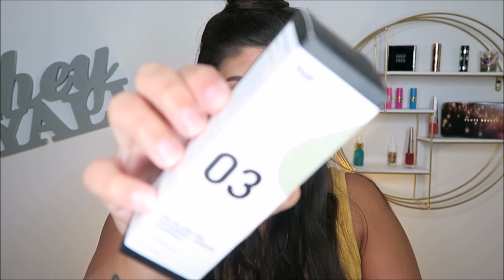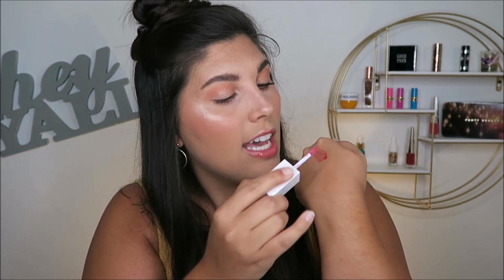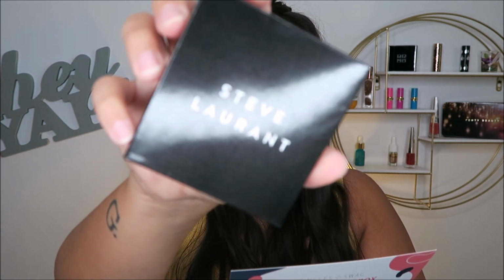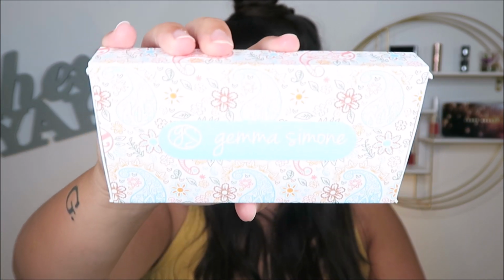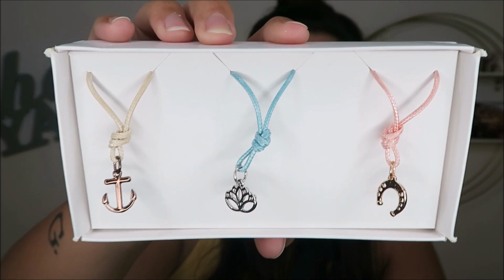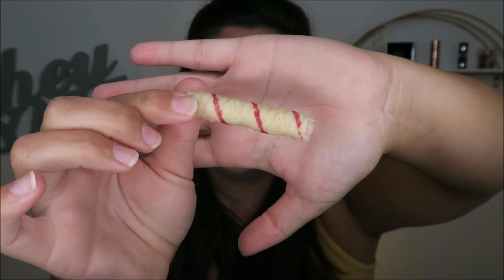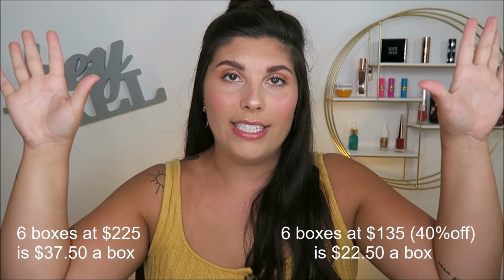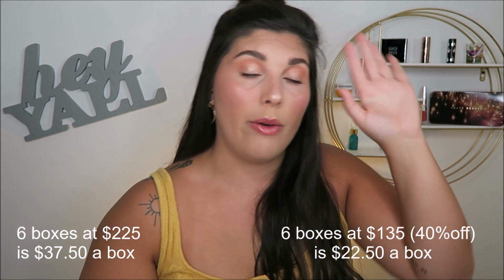IS SINGLES SWAG WORTH IT? | June 2020 Unboxing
Today is my 6th unboxing from SinglesSwag and the end of my mini series of testing out this subscription service. Is it worth your money? I'm going to let you in on all the details in this video!

UPDATES:
I have used the Jelly Pong Pong Lip Oil quite a few times since filming and I really like it. It leaves a nice sheen and color on the lips, however it doesn't last long at all but I still use it.

I did end up keeping the nail set, I just replaced my old set with this one so I am happy with it and this one actually had more pieces than my old nail kit.

I am also still enjoying the snack which really makes me happy!

Steve Laurant The Shade Palette (This retails for $45 on his site. like HECK NO!)

Pirouline Creme Filled Wafers

Makeup I'm Wearing:
Fenty Beauty Pro Filtr' Primer
NYX Can't Stop Won't Stop Foundation in Buff
Drunk Elephant Sunshine Drops
Jeffree Star Concealer in C13
Magic Star Setting Powder in Beige
Fenty Cream Bronzer in Macchiato
Fenty Cream Blush in Strawberry Drip
ABH Brow Definer in Dark Brown and Clear Brow Gel
Morphe x Jaclyn Hill Vol. 2 Palette
Benefit Bad Gal Bang Mascara
Morphe Matte Setting Spray
Fenty Beauty Cheeky Gloss